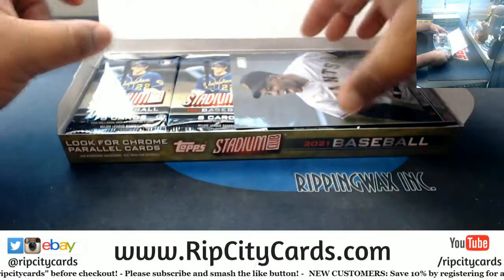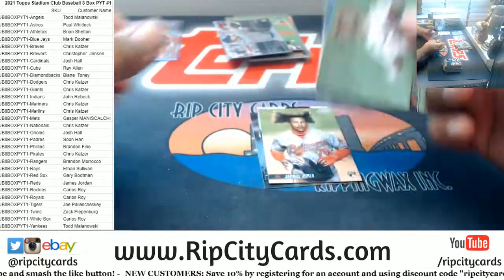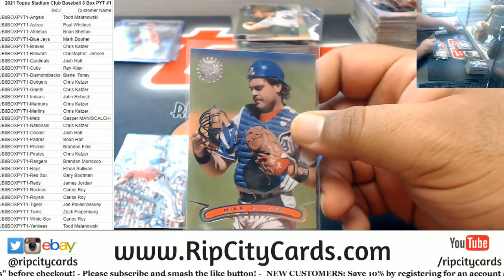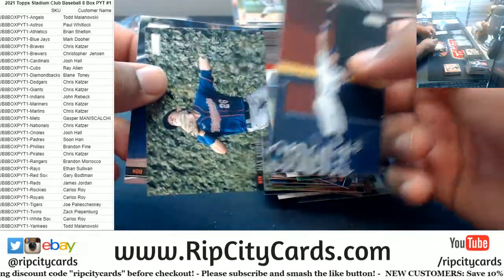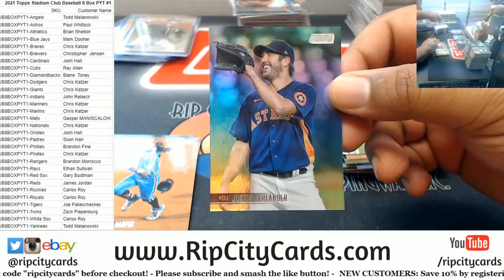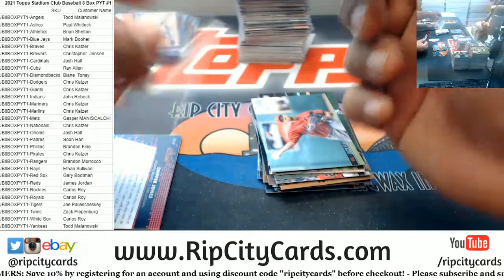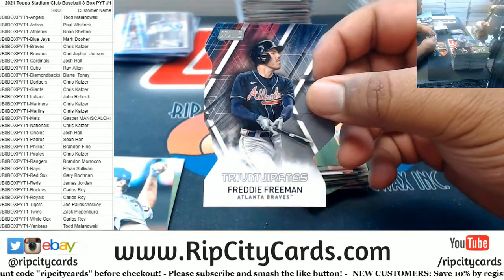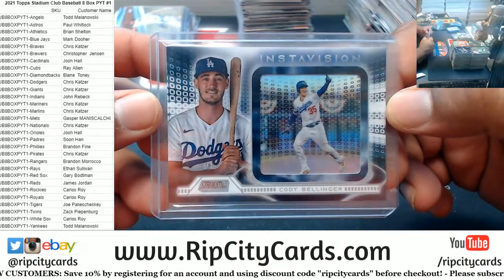2021 Topps Stadium Club Baseball 8 Box PYT #1